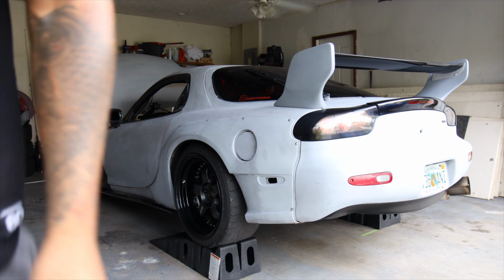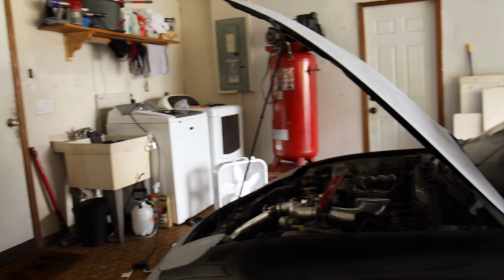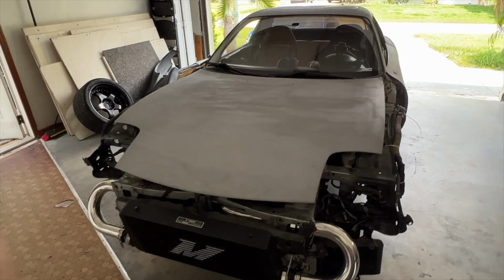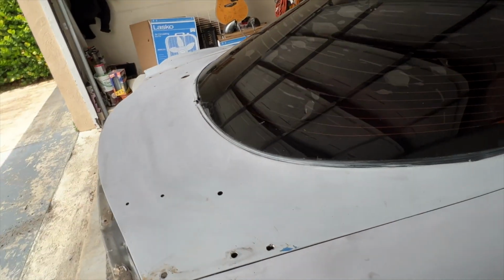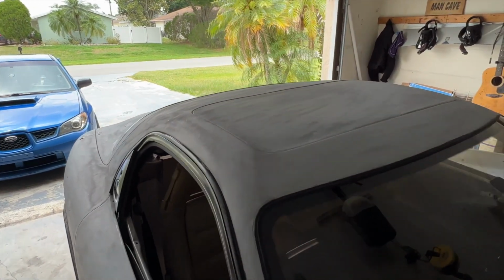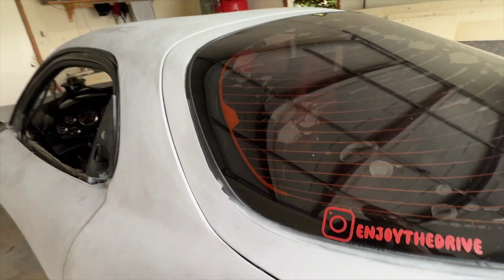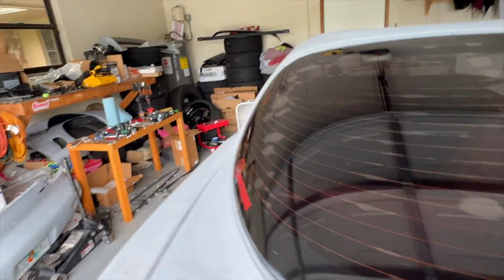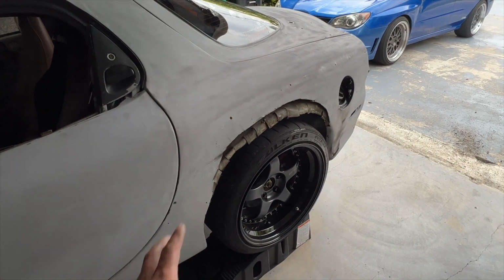RX7 FD3S PAINT RESTORATION EP. 1 (TEAR DOWN)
So after the typical run around with body/paint shops Ive decided to take matters into my own hands. Join me as I venture into body and paint work on my 93 Mazda Rx7